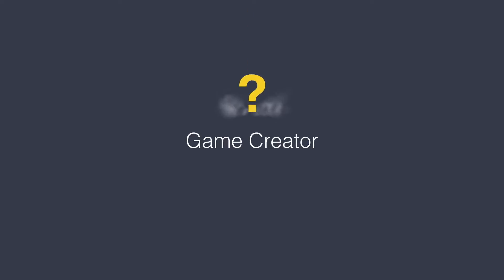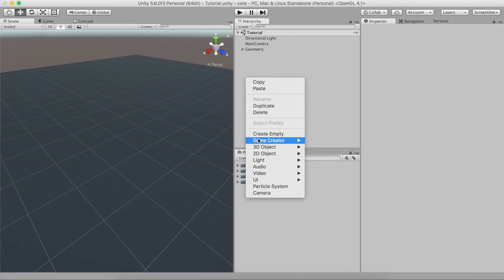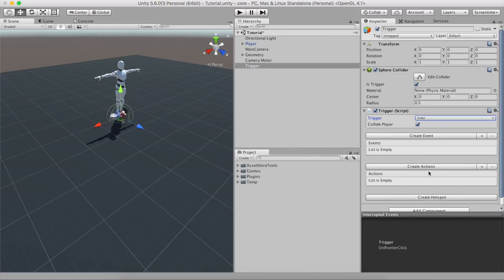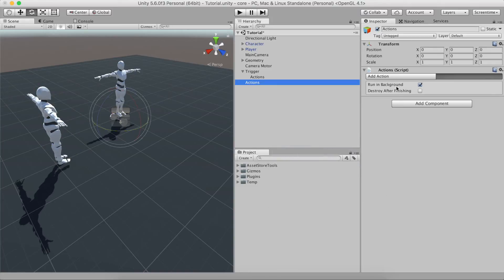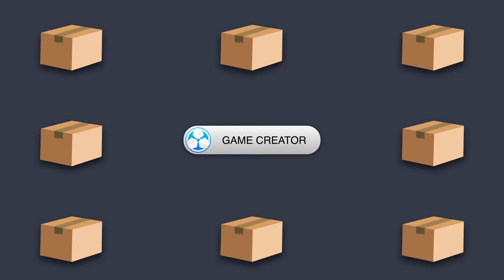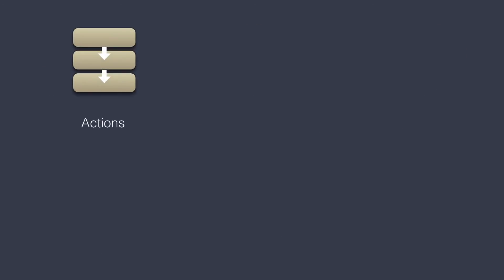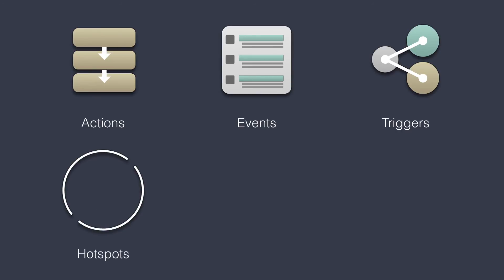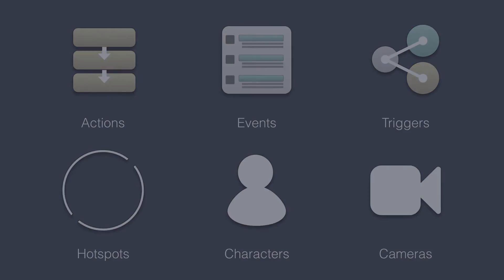#1 Getting Started with Game Creator - Overview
Game Creator is an ecosystem that gives Unity developers a world class technology platform from which they can build games that work seamlessly across multiple platforms quickly and efficiently.

In these videos you'll learn everything you need to start using Game Creator like a PRO.